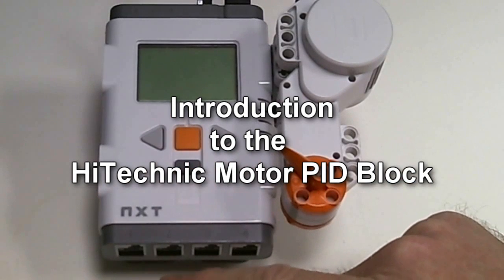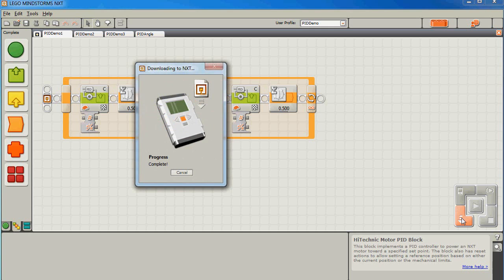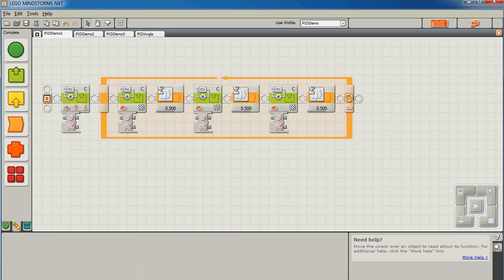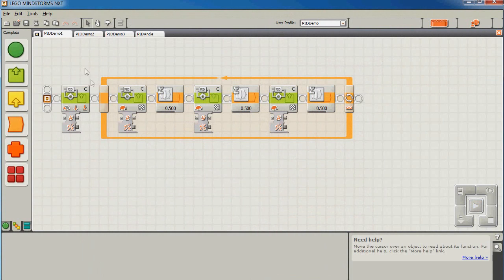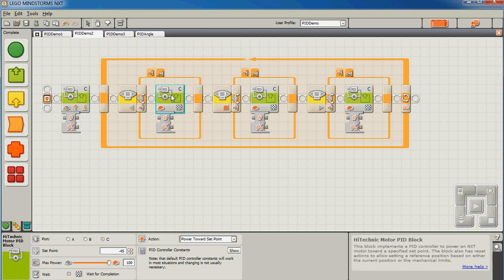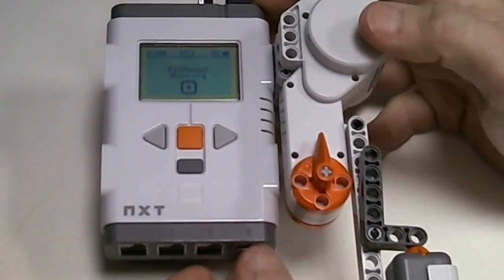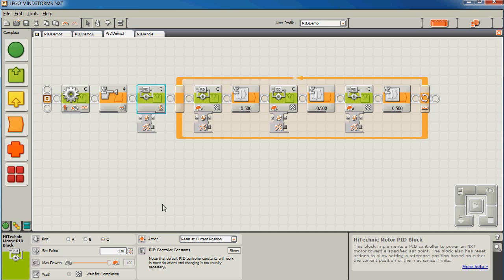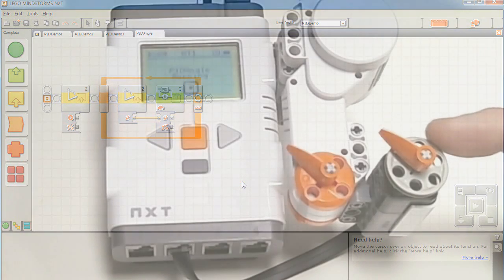Introduction to HiTechnic Motor PID Block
This video goes along with the blog post on the HiTechnic Motor PID Block.  The PID Block can be downloaded from the NXT-G Block downloads

The video demonstrates the various Reset actions of the block, how the block can be used with either fixed Set Point values or with a variable Set Point value from a sensor, in this case the HiTechnic Angle Sensor.